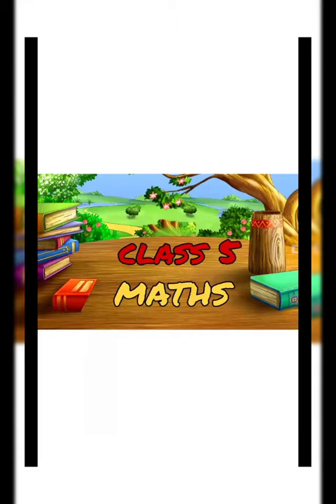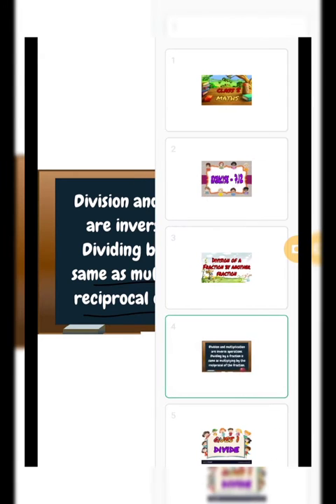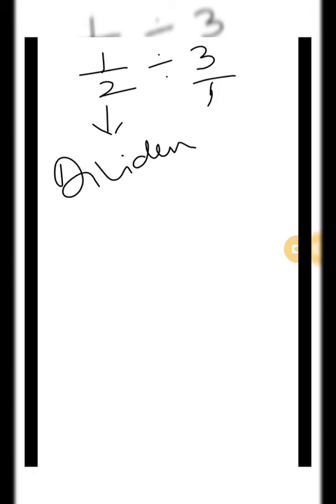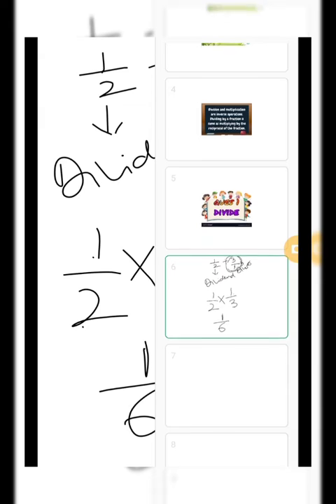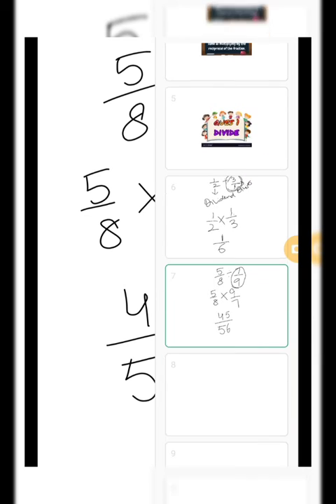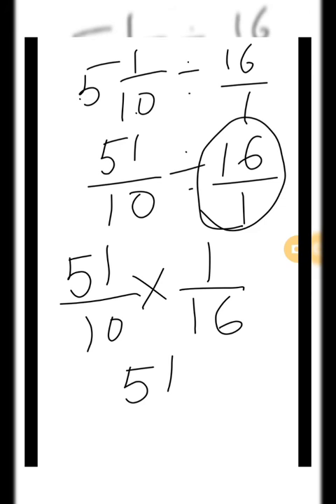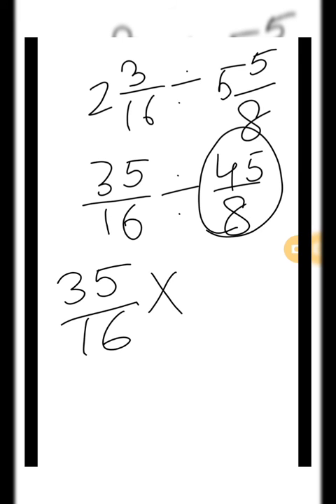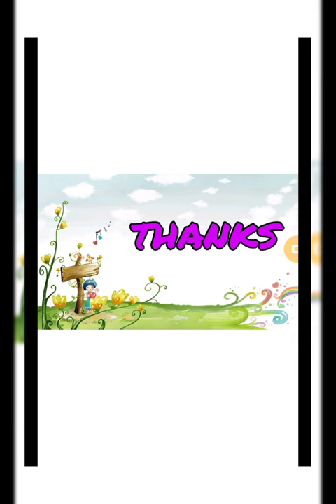CLASS-5 MATHEMATICS (EXERCISE-7.12: DIVISION OF FRACTION BY ANOTHER FRACTION)